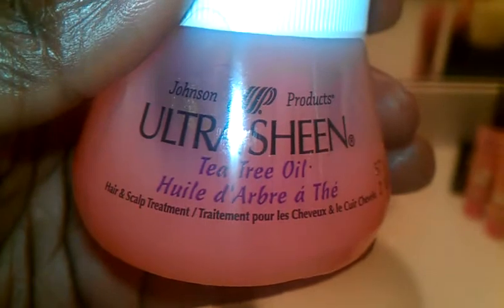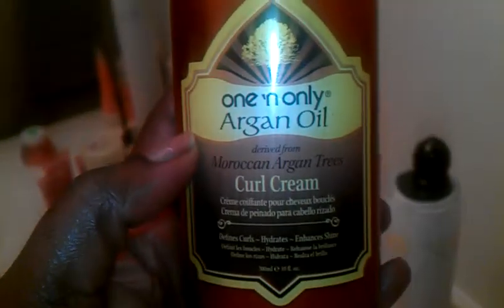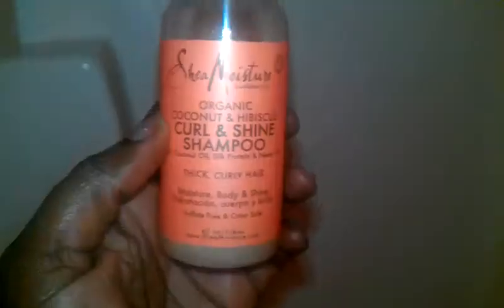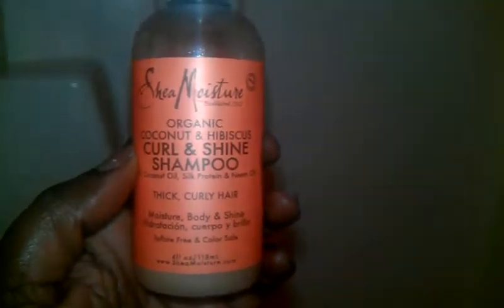My moisturizing routine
This video was uploaded from an Android phone. And sorry for the missing sound on the last minute. Not sure what happened there. Hope you guys still enjoy!